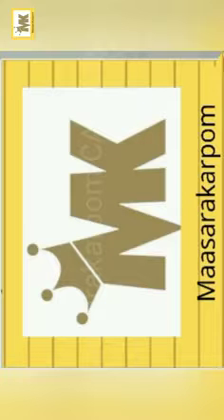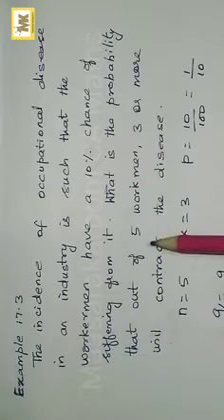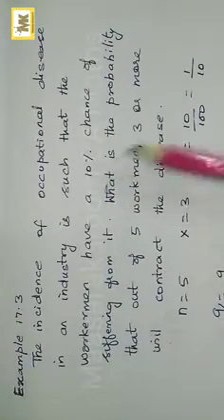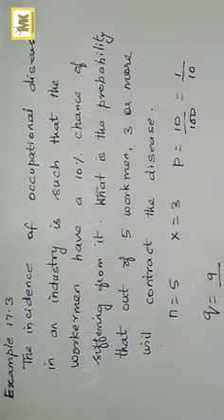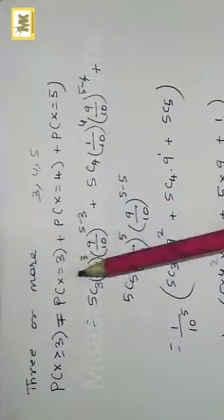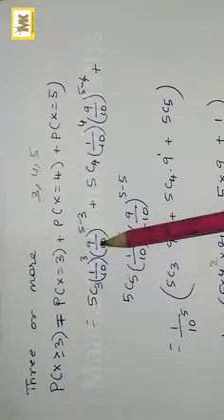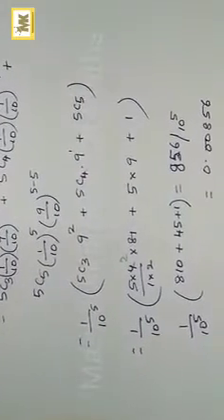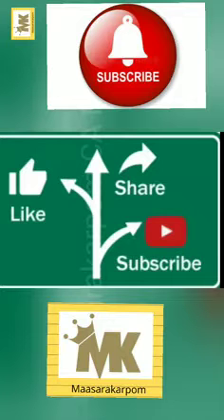The incidence of occupational disease in an industry is such that the workmen have 10% chance ...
The incidence of occupational disease in an industry is such that the workmen have a 10% chance of suffering from it. What is the probability that out of 5 workmen ,3 or more will contract the disease
Example 17:3 CA Foundation Maths @MaasarakarpomCAMaths